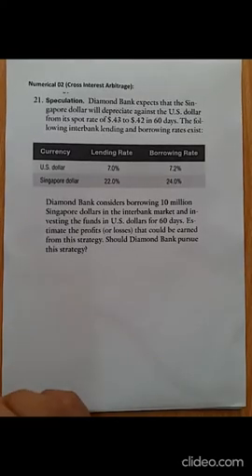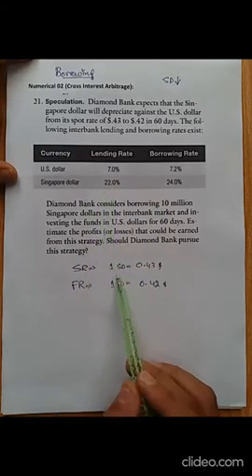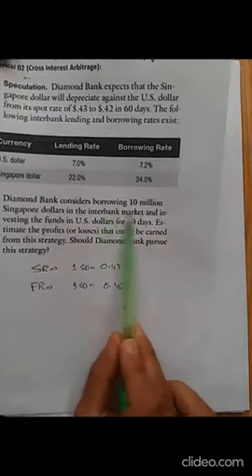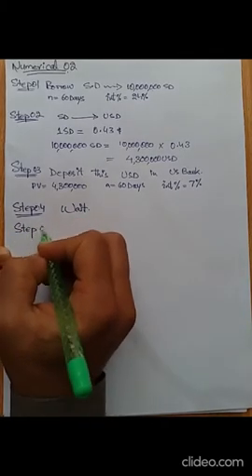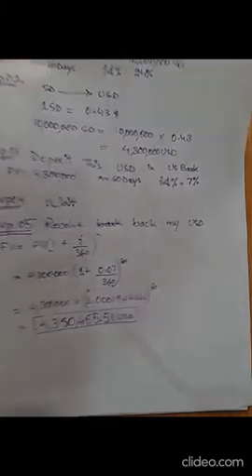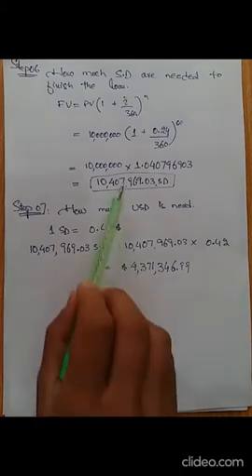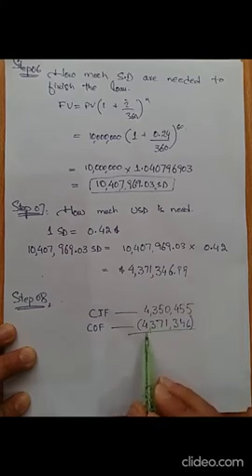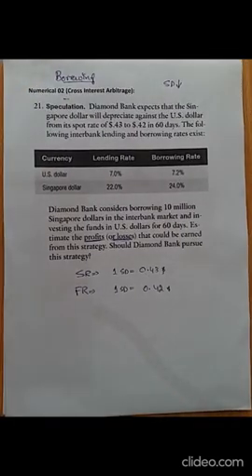4 Numerical 2 (Diamond Bank, Speculation), International Financial MGT by Jeff Madura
The video explains  Numerical 2 (Diamond Bank, Speculation), International Financial MGT by Jeff Madura